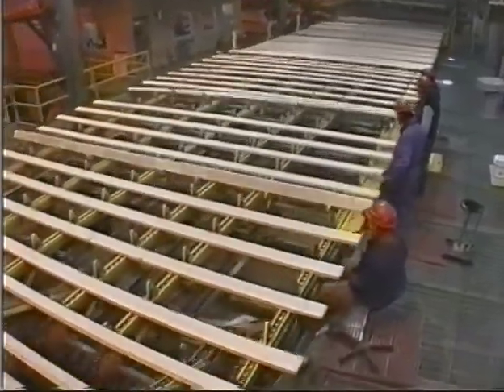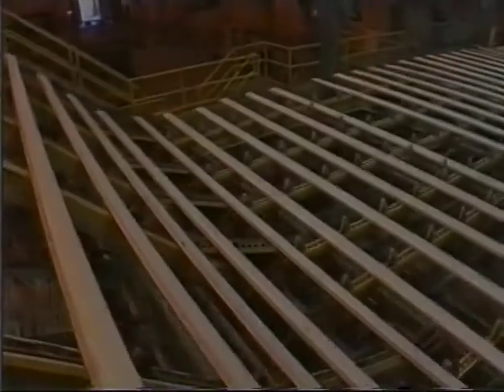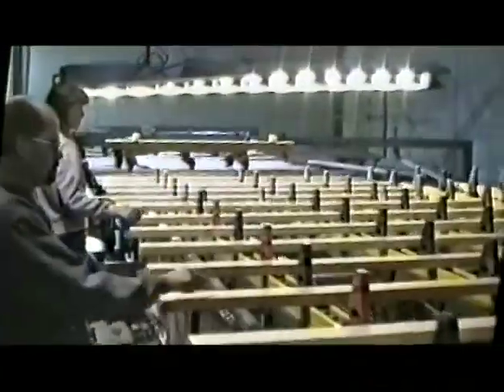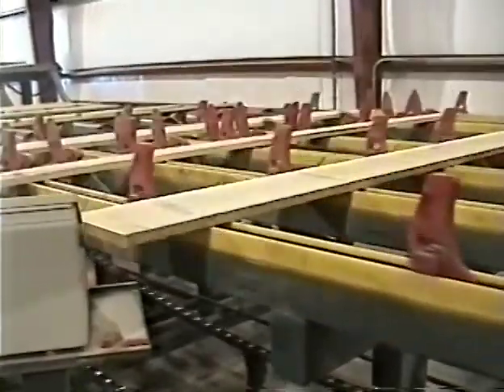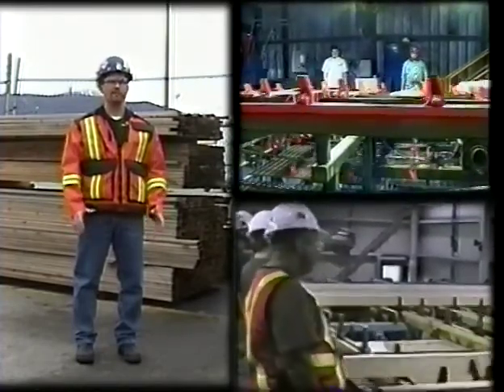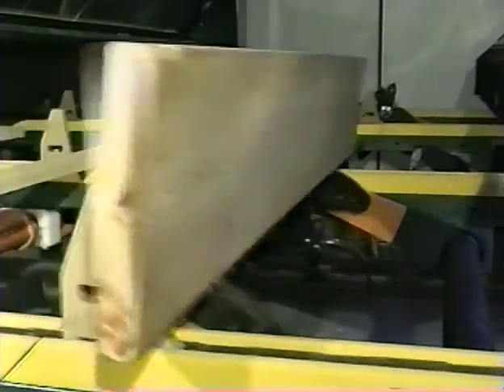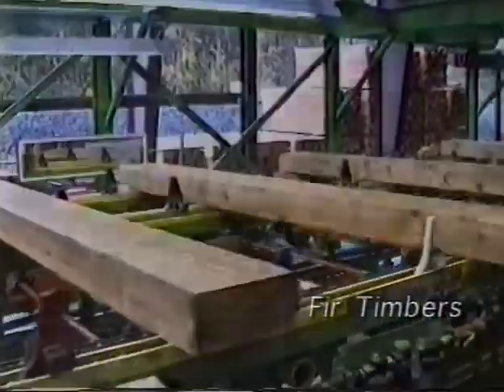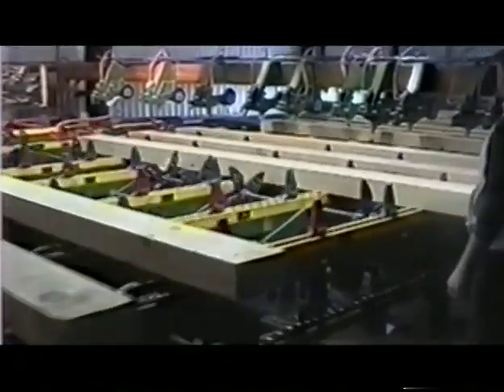Redco SharkFin Board Turning System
Shark Fin™ from Redwood Plastics is designed to have singulated boards put onto lugs on the grading table and automatically turn the boards over in front of each grader. This is a "no touch" system except where the grader is required to physically put a crayon mark on each board. Shark Fin™ decreases claims from grader injury and increases production.